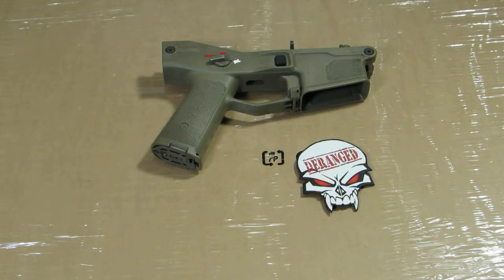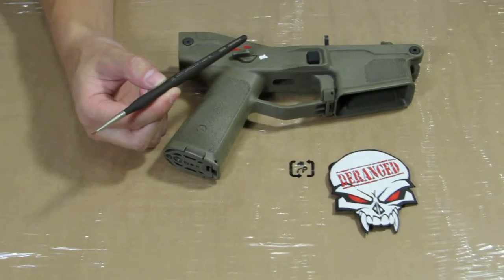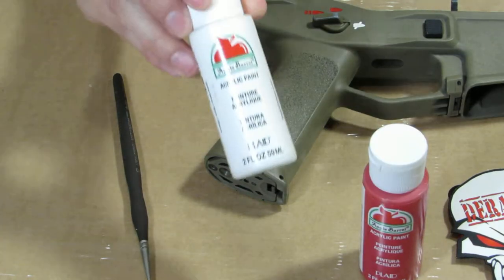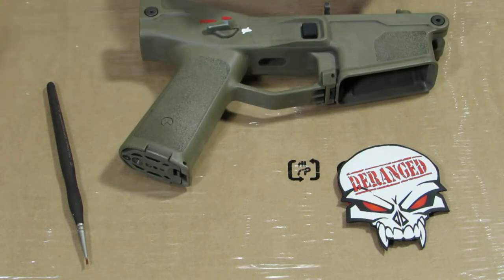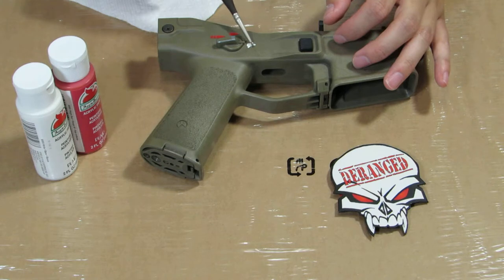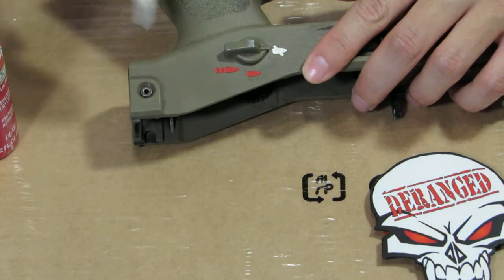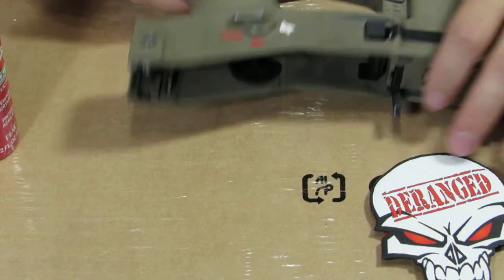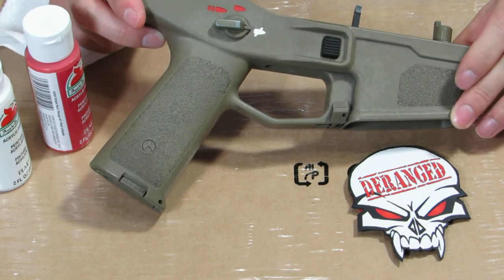Selector switch painting on PTS Masada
If you painted your selector switches different we would love to see yours. Post them on our Facebook page or message them to us here.
Check us out on Facebook at Deranged Airsoft